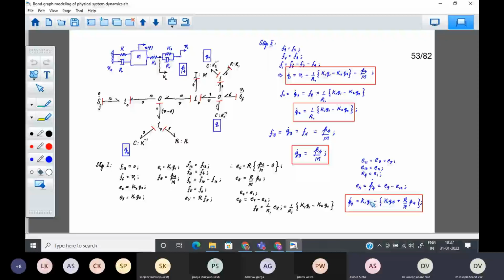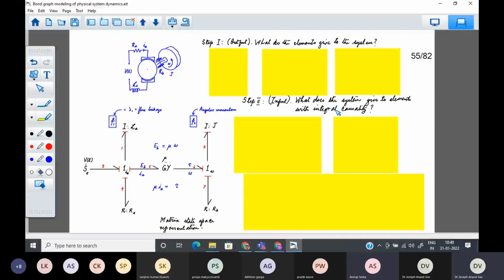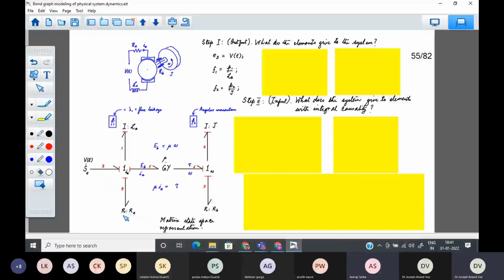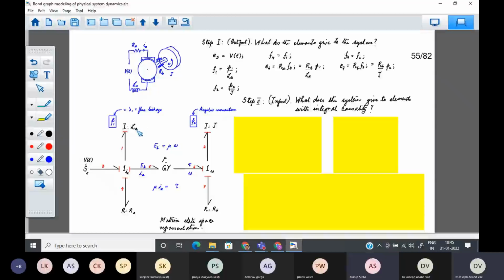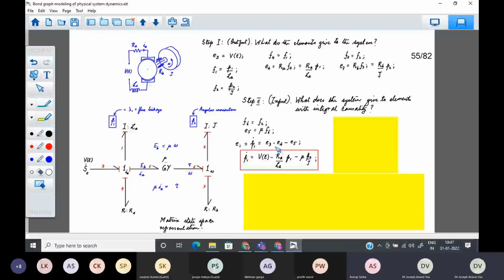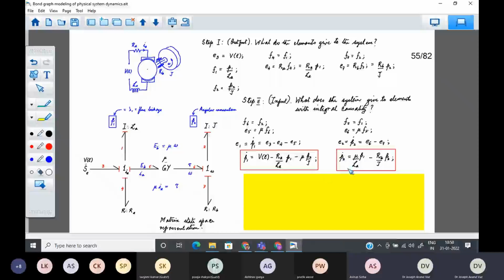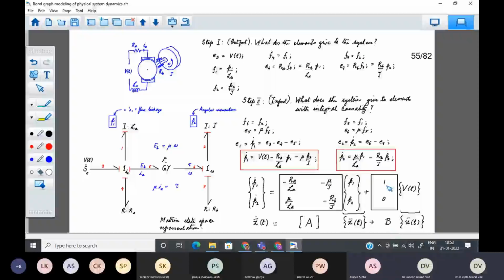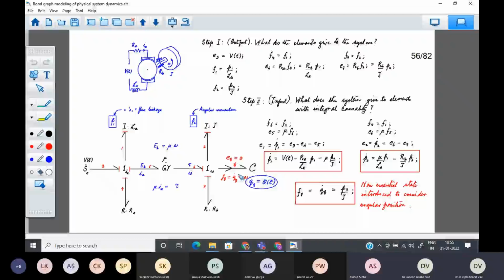31 Jan 2022 #1 Derivation of system equations from BG model of the DC motor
This part of the lecture explains the derivation of system equations for the permanent magnet DC motor system from its bond graph model. This example involves derivation of equations in the presence of the GY-element.